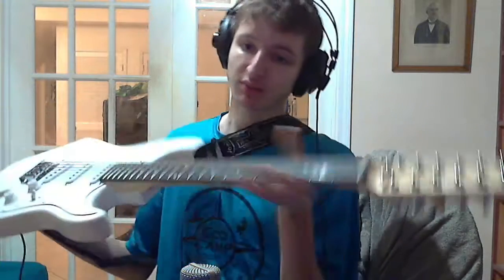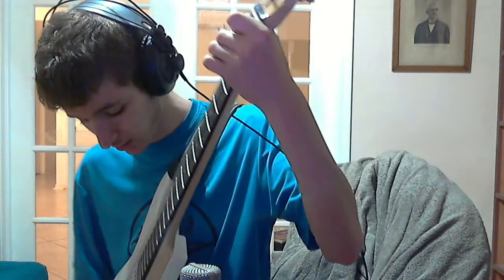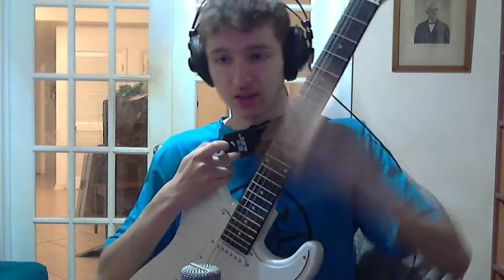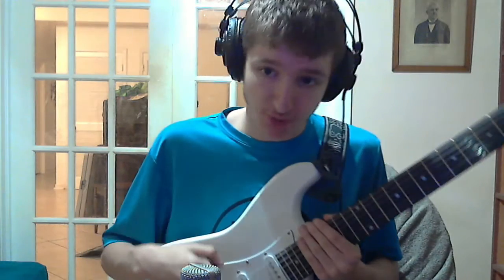Sing Pentatonix arr Mark Brymer & Chris Cornell 12 String Cover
Here's Sing by Pentatonix arranged by Mark Brymer & Chris Cornell played on a 12 String Guitar.